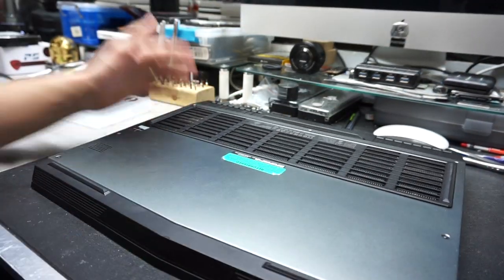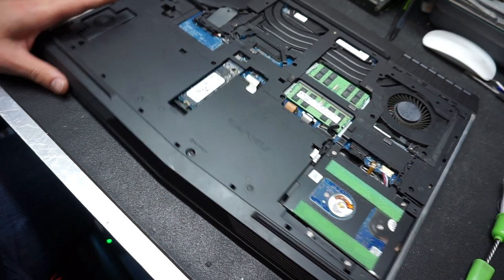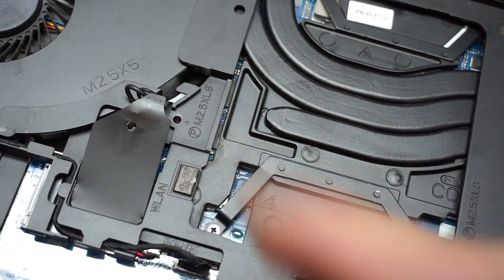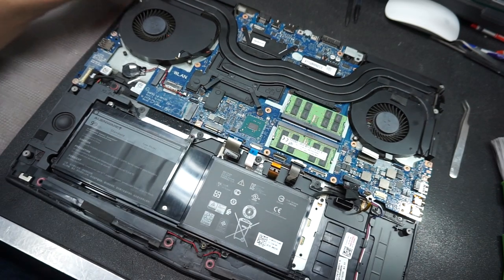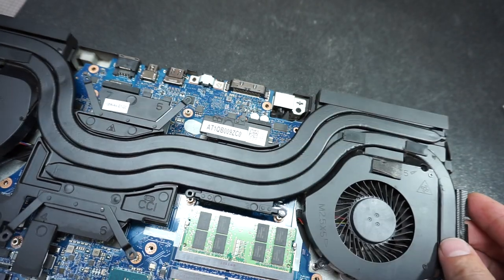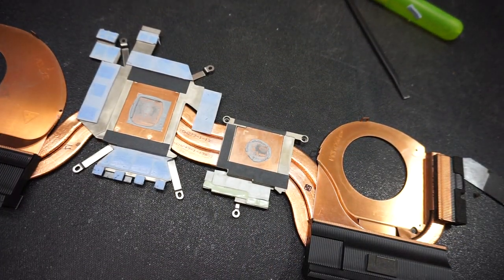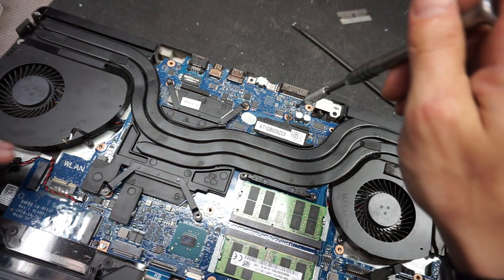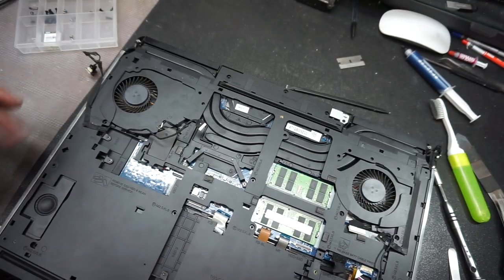Alienware 17 R4 GTX 1080 disassembly & thermal paste/pads replacement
Tutorial vide on the disassembly of the Alienware 17 R4 laptop, in order to fix the overheating issue encountered many times within the R series of the Alienware product line.